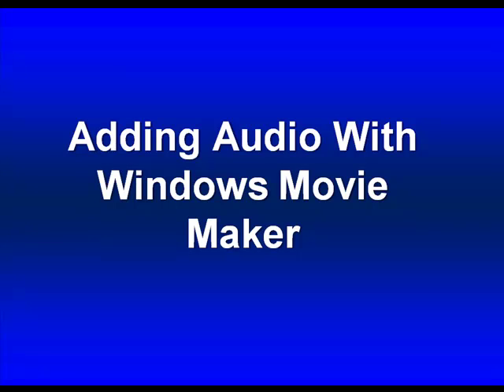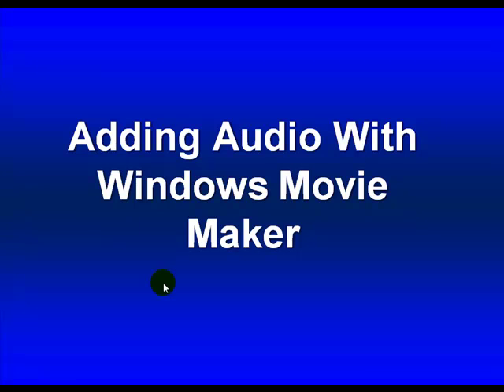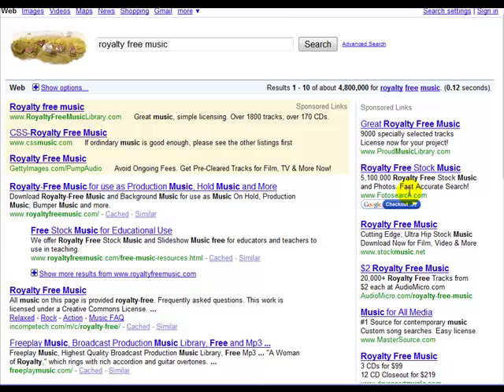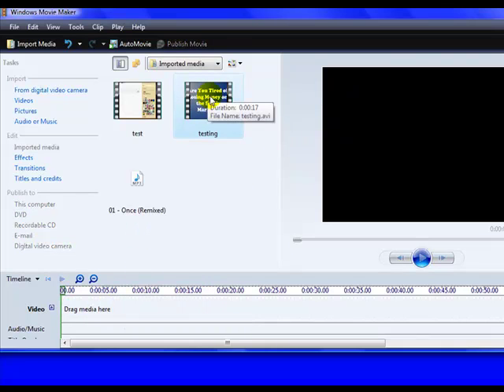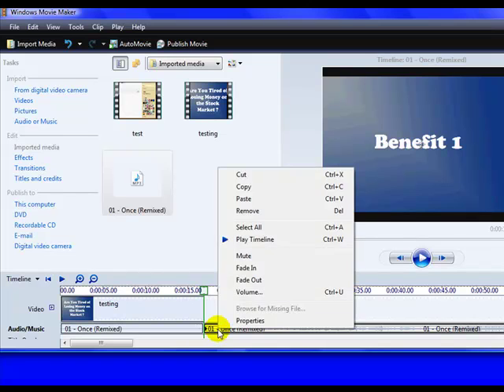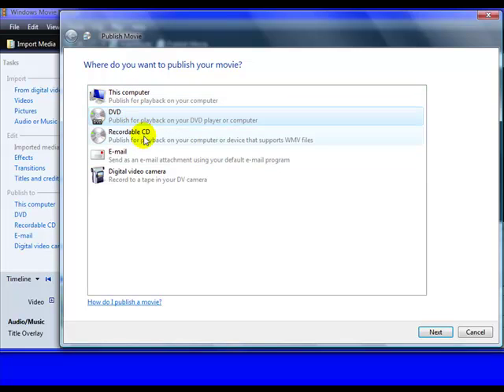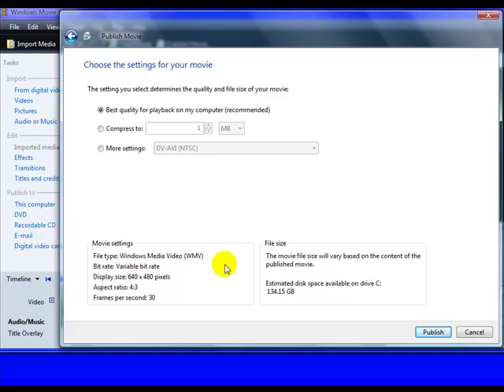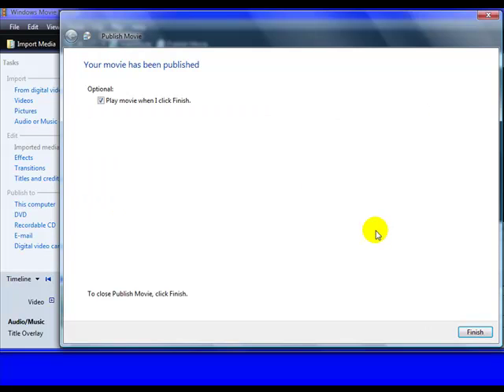How To Add Audio with Windows Movie Maker To Your Video. Tutorial Videos - Part 8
:o)

Here is an easy way to turn articles and salesletters into videos

In this Youtube Marketing lesson you gonna learn how to add audio to your video presentation using Windows Movie Maker (By Microsoft), which is free.

Warmly,

Luis Galarza,
Online Business Specialist.